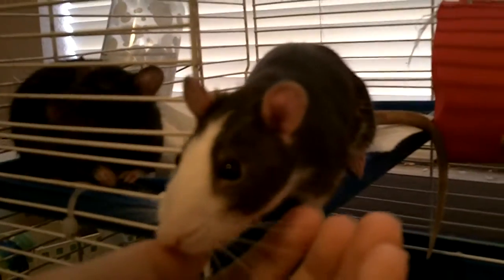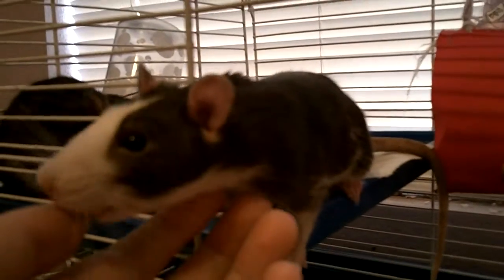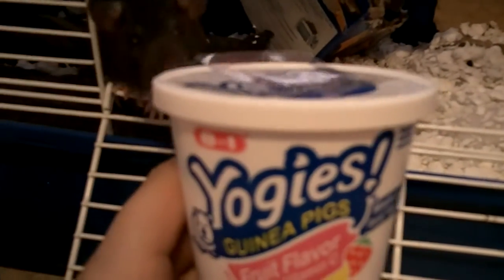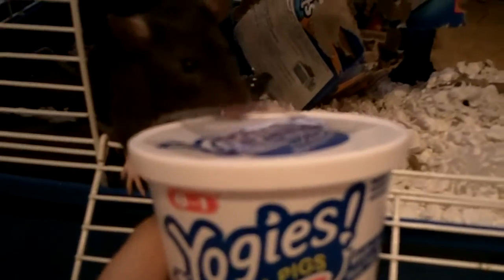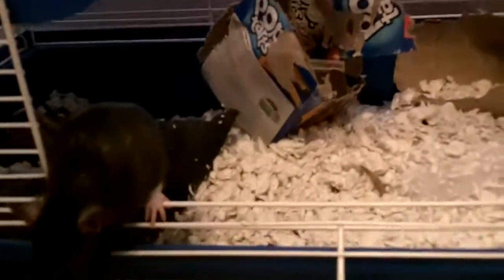Rat Cage Tour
Sparky and Mally's cage! It is a little messy. I do need to replace the hidy boxes and things like that. All of the ladders and shelves are non-toxic and if you were wondering, the paper towel was in their because of their breakfast. Sorry about the cam being unsteady, I didn't have my camera stand this time. :( but More vids will come soon! Oh, and my voice kinda sounds funny because in the mornings I am more conjested and this was in the morning of my filming this! lol!
Hope you liked the vid! I will be getting a new and bigger cage as soon as I can, so please don't lecture of how I have such a tiny cage. I take them out all the time so they mostly spend their time sleeping in their cage.